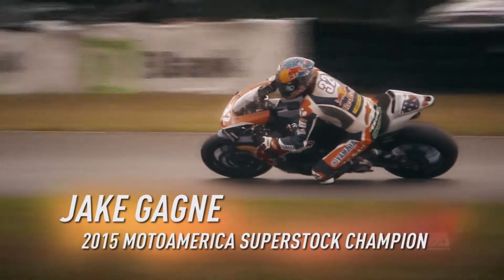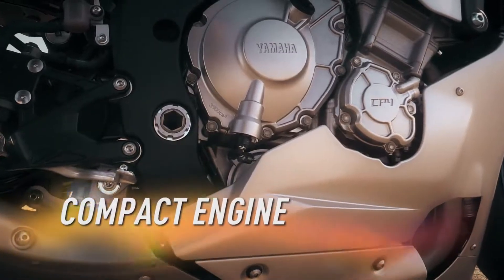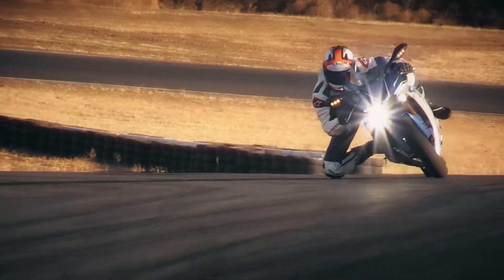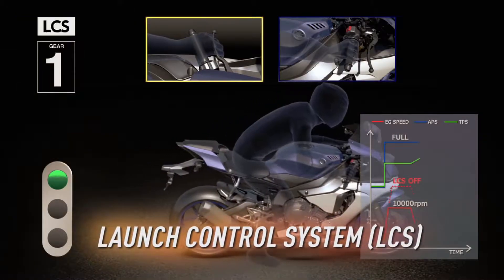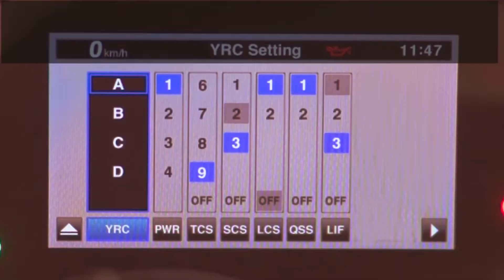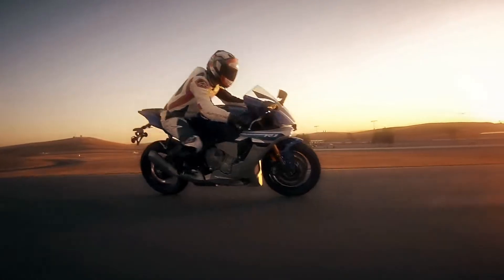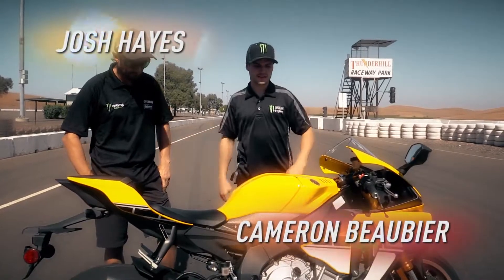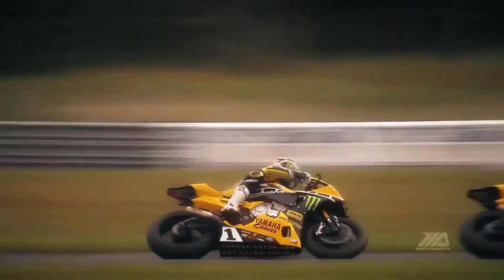Yamaha YZF R1 Features & Benefits